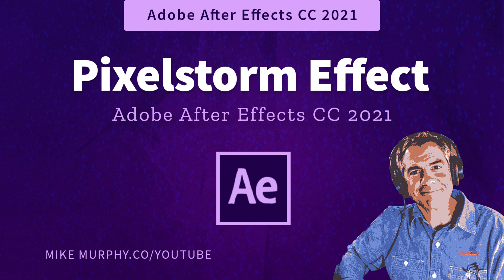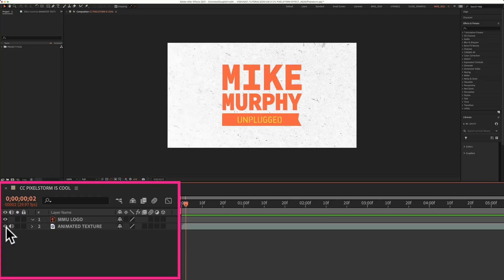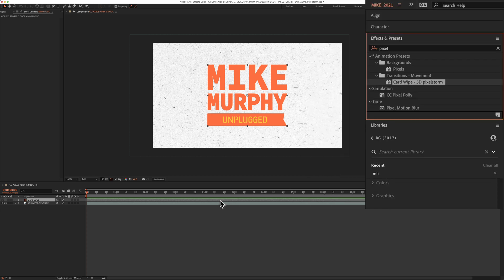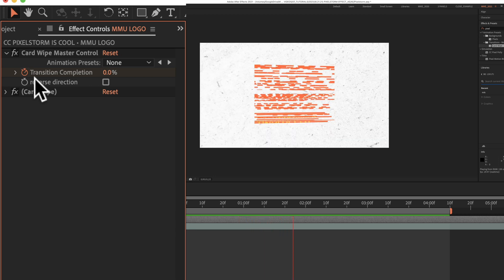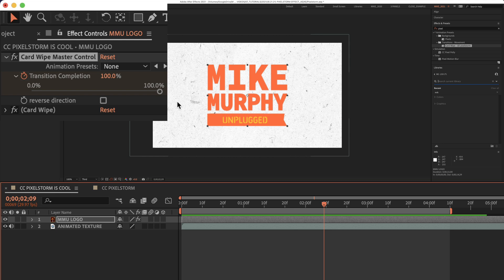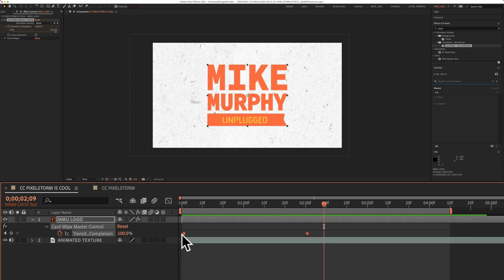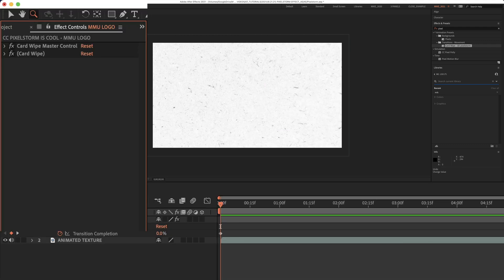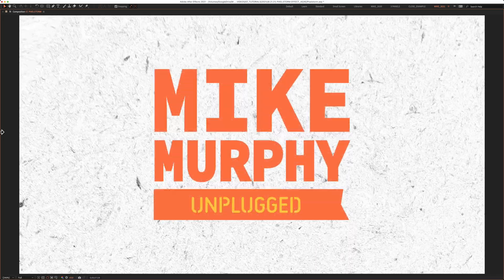After Effects: 3D PixelStorm Effect (Card Wipe)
After Effects CC 2021: How To Use 3D PixelStorm Effect

This tutorial will show you how to use the Card Wipe 3D PixelStorm Effect in Adobe After Effects CC 2021. This effect is in the Transitions - Movement Folder and it breaks an object into pieces (or pixels) and swirls them around (in a pixel storm) and then puts the object back together.

How I Use: I like this effect to reveal my logo and the parameters I use to adjust the effect the most are Rows, Columns, & Card Scale.

Effects & Presets:
Transitions - Movement Folder
Card Wipe 3D PixlelStorm

Note: It’s a 3D effect so it can be taxing on your computer. Consider changing the resolution to Auto or something like One-Third to help speed up rendering time.

How To Apply & Use 3D PixelStorm Effect:
1. Open Adobe After Effects Composition
2. Select layer such as Logo, Shape, or Text to add pixelstorm effect
3. Go to Effects & Presets Panel (Windows…Effects & Presets if it is not open)
4. Search for Pixel
5. Double-click on ‘Card Wipe 3D PixelStorm’ or drag it on to layer
6. Twirl down ‘Card Wipe Master Control’ & Transition Completion to control the start and end time and the speed of the effect. When adding PixelStorm, 2 keyframes were auto-added for Transition Completion and you can move the keyframes along the timeline for start/end and adjust duration between the 2 keyframes to increase or decrease speed of effect.
7. Twirl down Card Wipe to customize the look and feel of effect. Tip: Drag all of the sliders and parameters to get a preview of what each property does so you can get a look that you like. I mostly use Rows, Columns, & Card Scale, but explore and experiment and you can come up with some cool effects with 3D Pixelstorm.